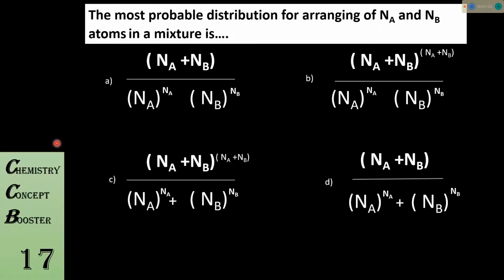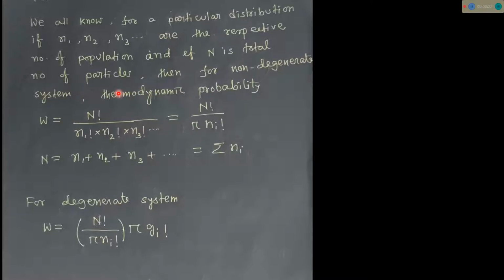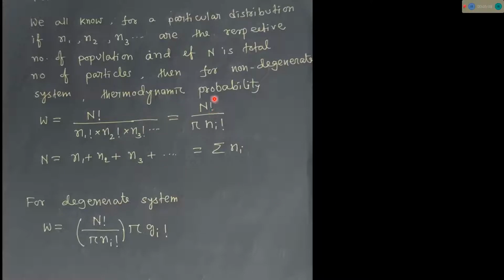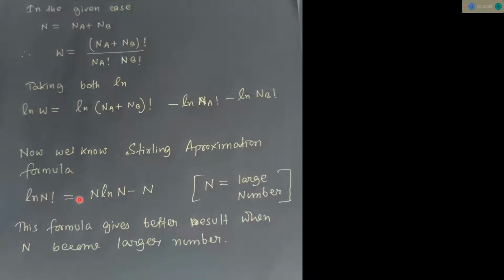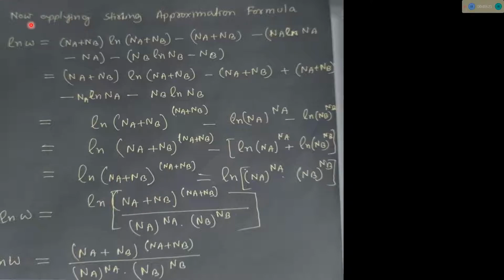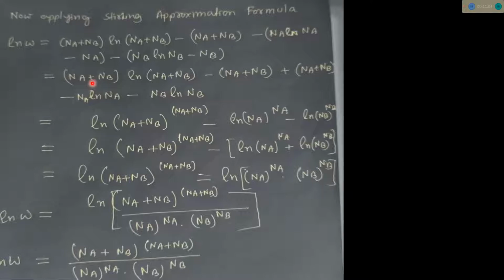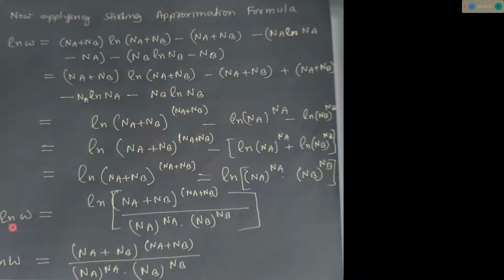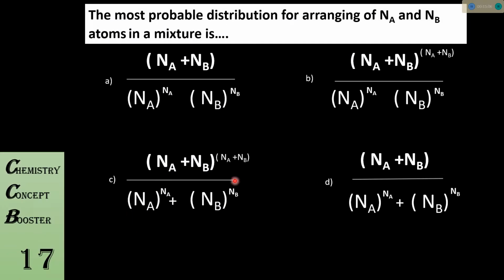CSIR-NET & GATE SPECIAL | UPCOMING CSIR-NET GATE ,IIT-JAM AND BARC EXAM|| STATISTICAL THERMODYNAMICS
Chemistry concepts booster series fourth video. Here we have discussed a question from Statistical thermodynamics. This SERIERS will be very helpful for CSIR-NET ,GATE BARC AND IIT-JAM ASPIRANTS